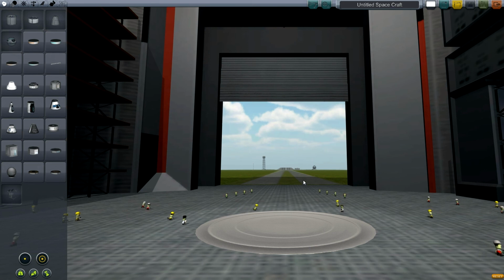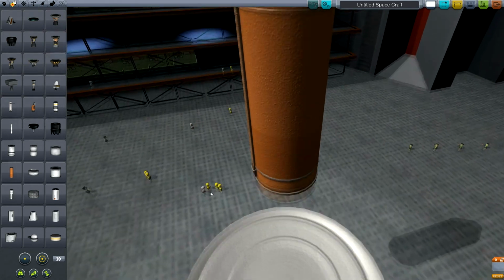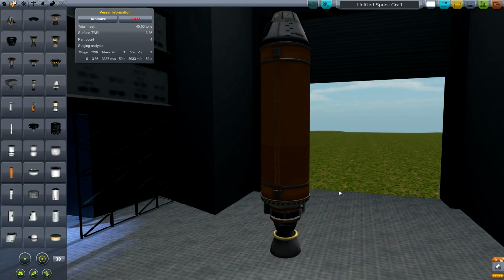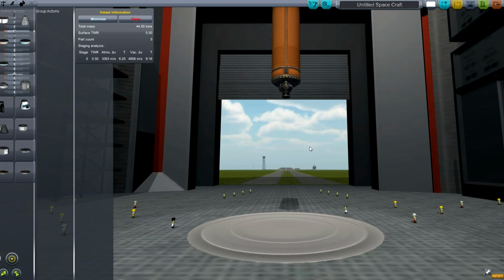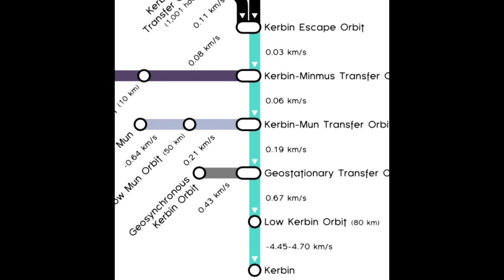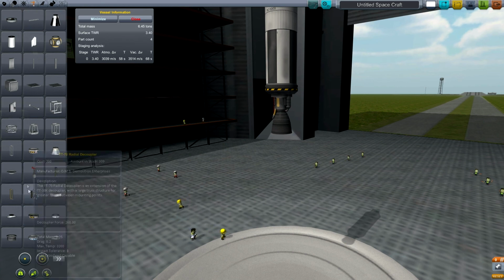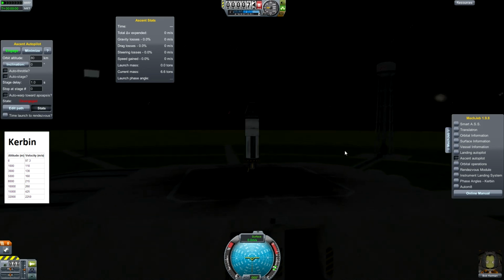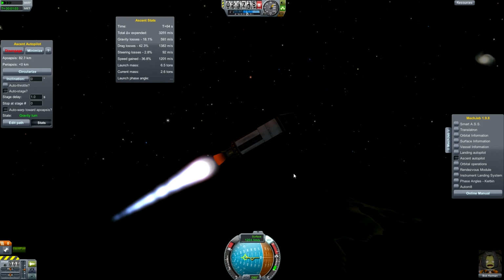Kerbal Space Program 101 Tutorial, Part 4- Advanced rocket construction, Delta V planning.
In this episode we take some time out to learn what all those stats on the rocket parts actually mean, how to figure out the delta V requirement of a mission, and the importance of terminal velocity.